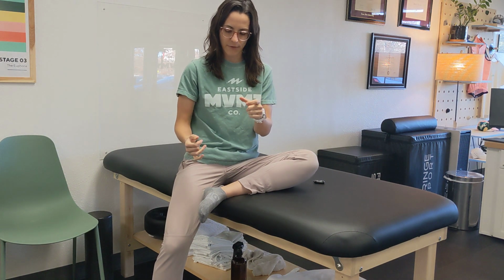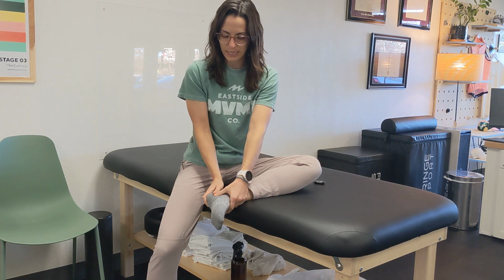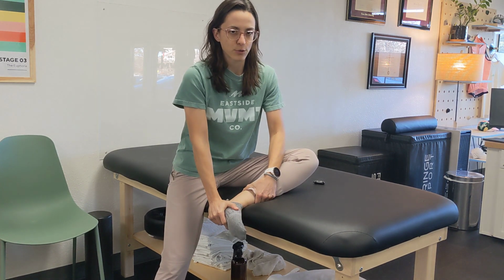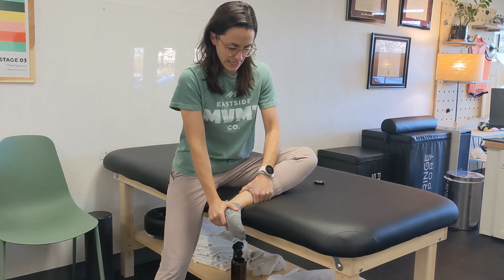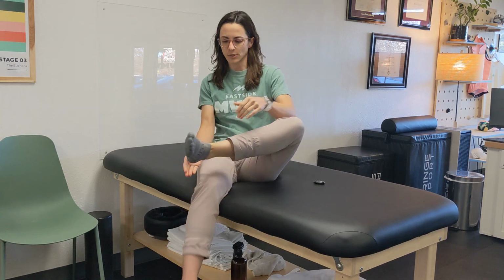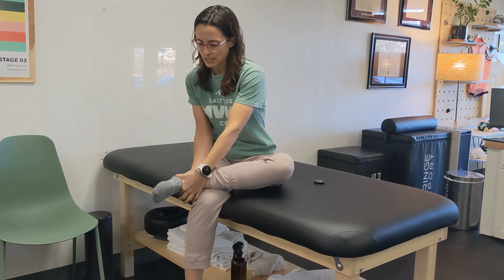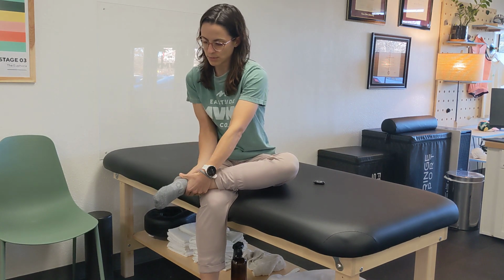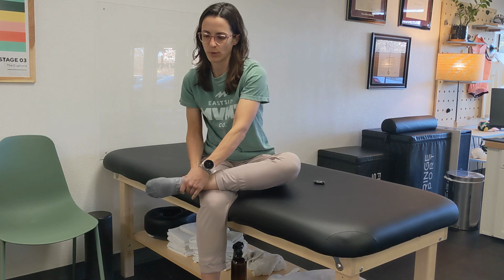Heel / Calcaneus Eversion Self Mobilization